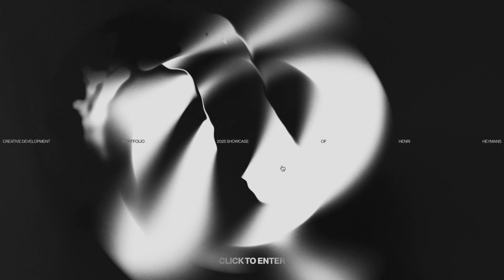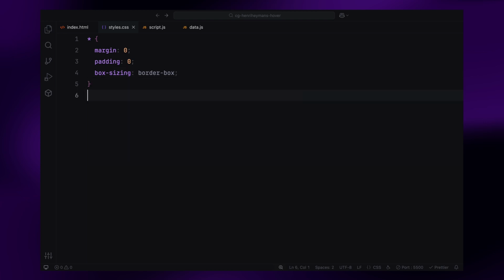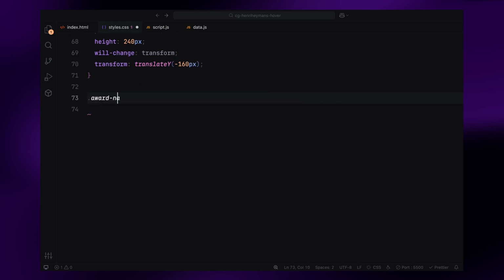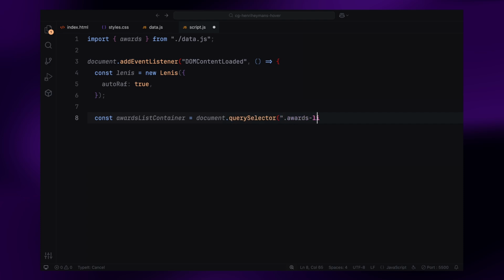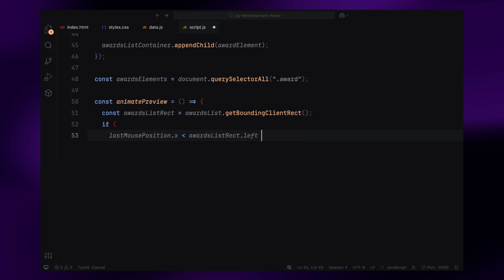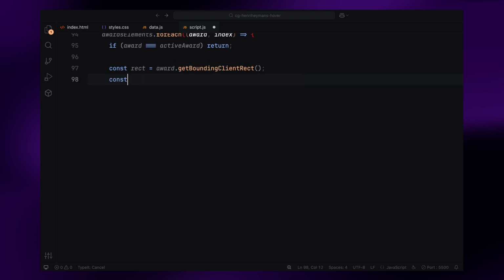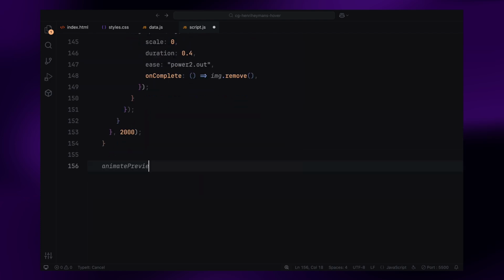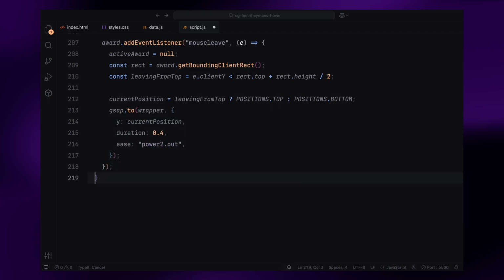The Hover Effect That Slides Like Ice on Glass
Recreating a frictionless hover effect from an award-winning website using HTML, CSS, JavaScript, and GSAP — smooth even with rapid mouse movements!